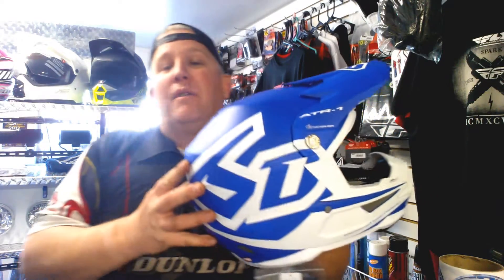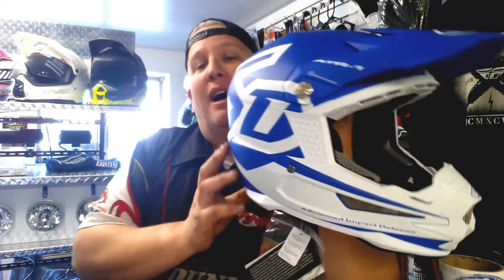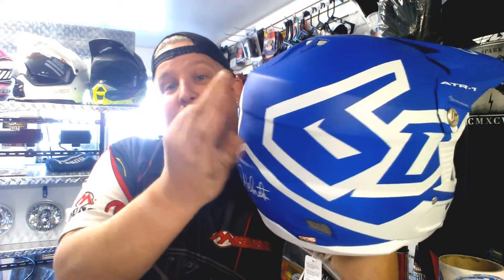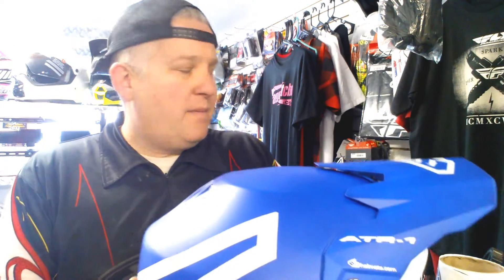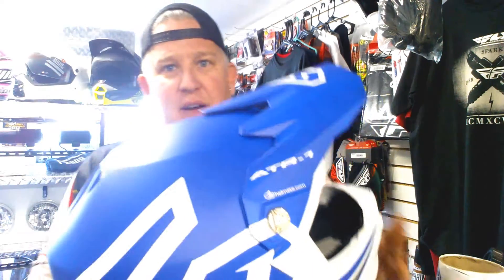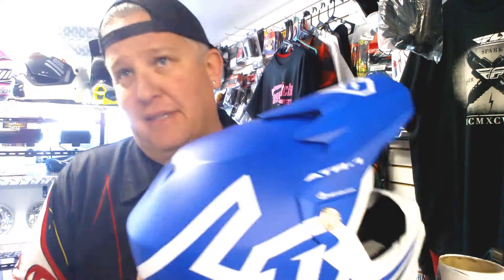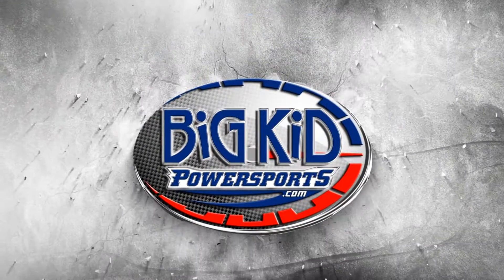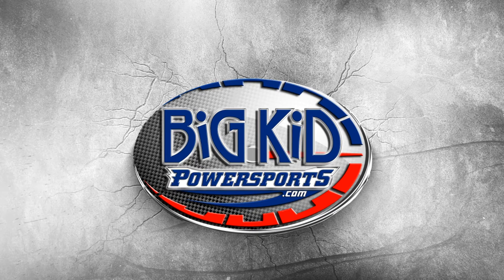The Technology of The 6D Helmet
6D helmets have a patented omni directional suspension layer that protects your head like no other helmet.  From the outside, this helmet looks like all other helmets on the market.  It is what is buried inside that makes it a leader in rider protection.